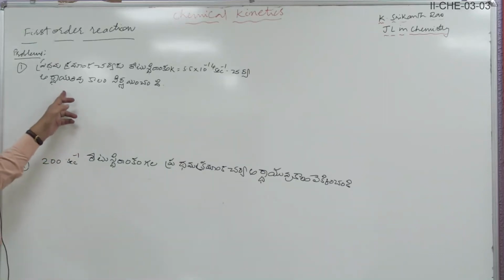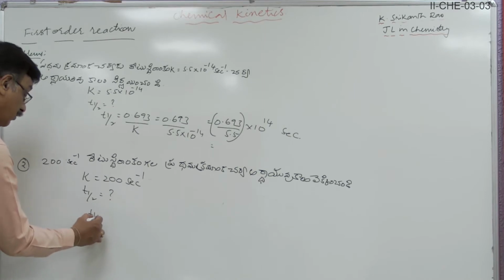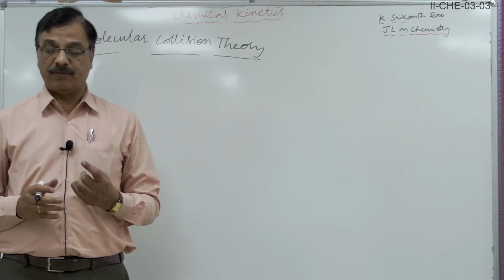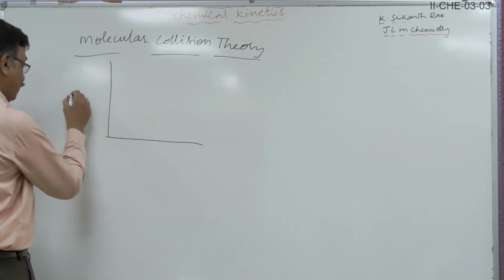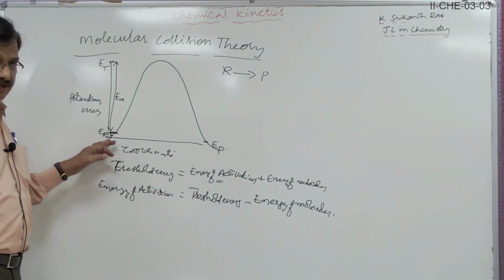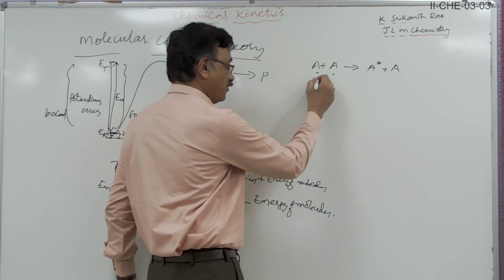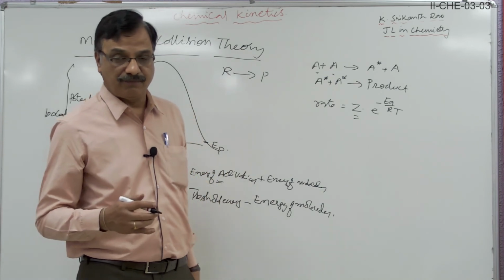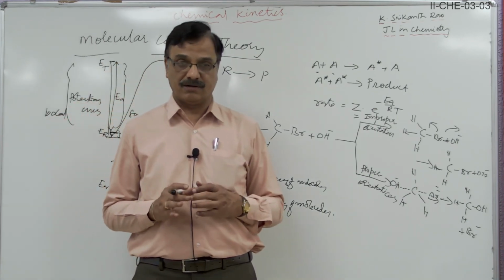II CHE 03 04 INTERMEDIATE II YEAR